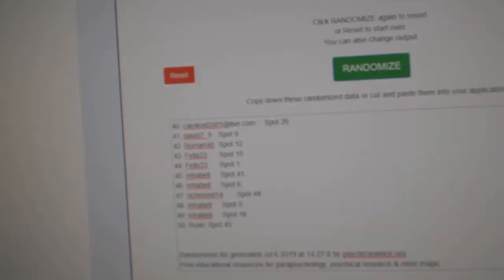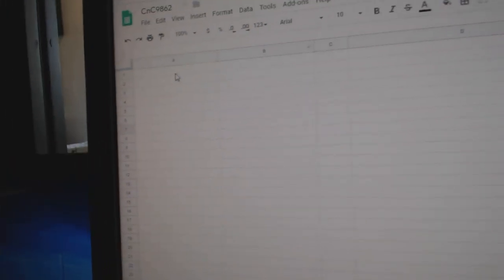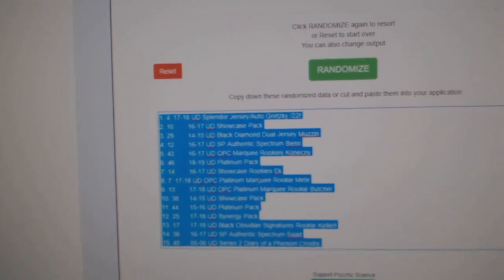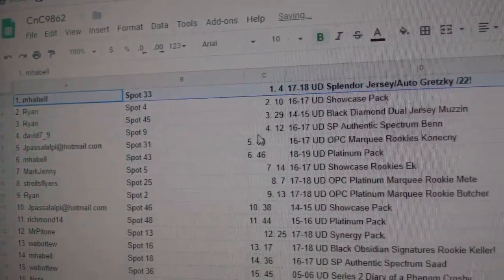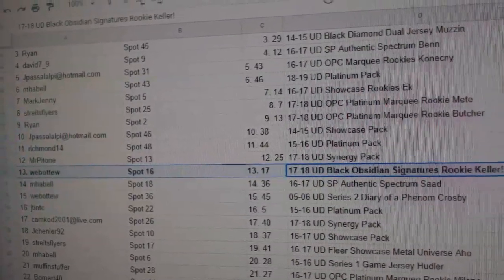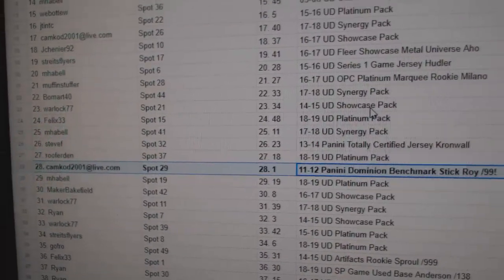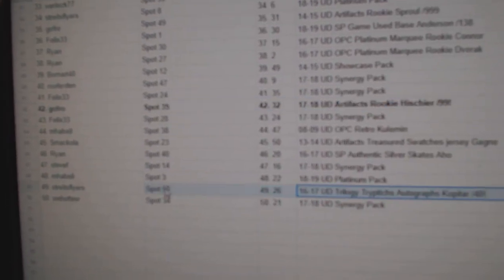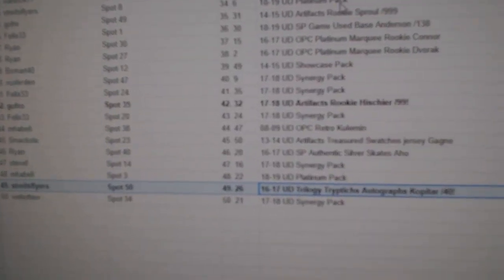C&C High End Gretzky Mini Chancer Hockey Break - C&C GB #9862